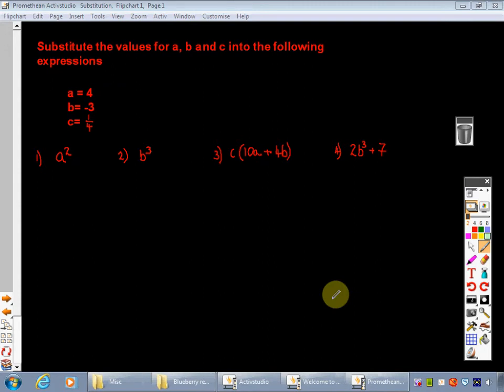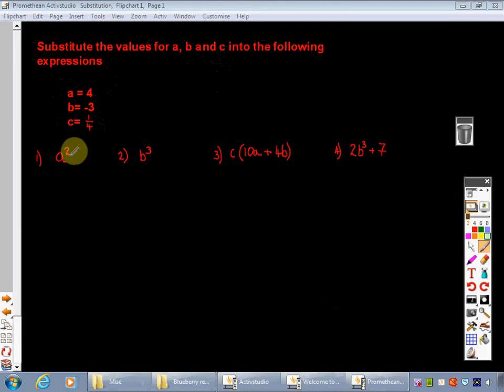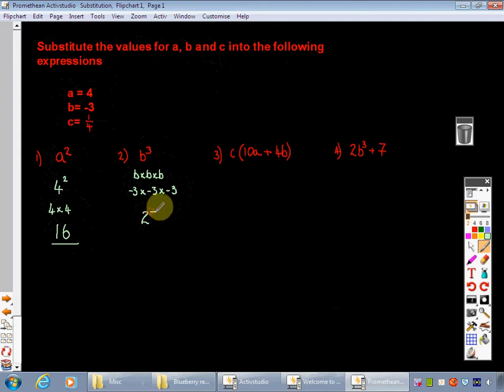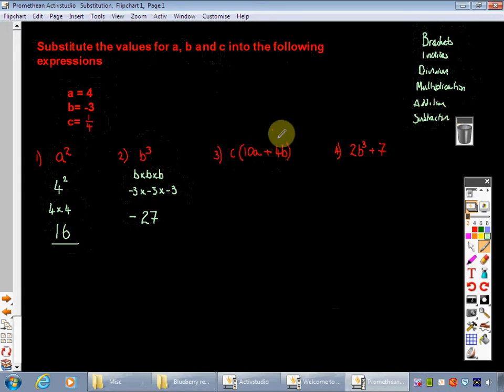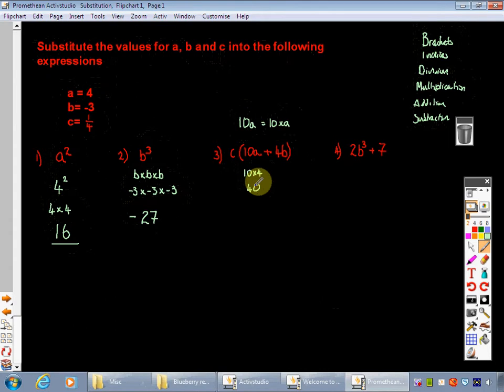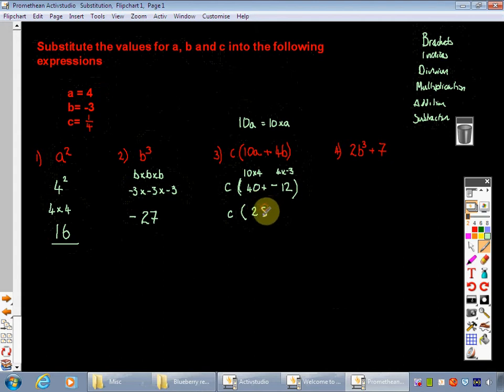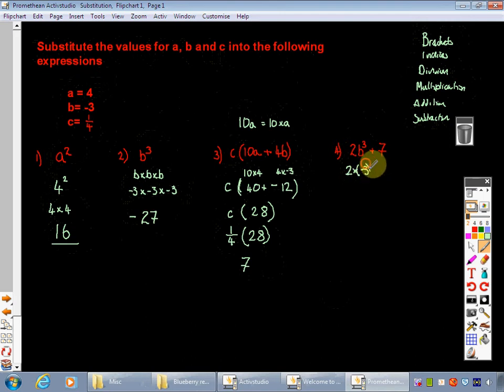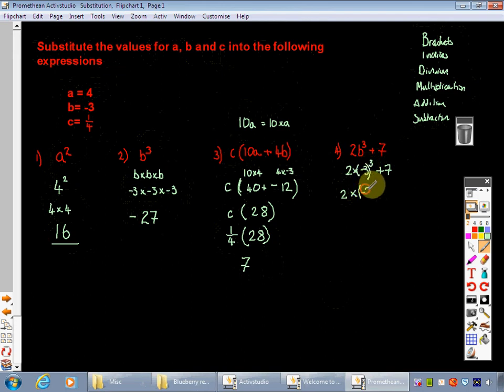substitution inc powers negatives fractions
Subsititution into formulas with powers and brackets.  Negatives included